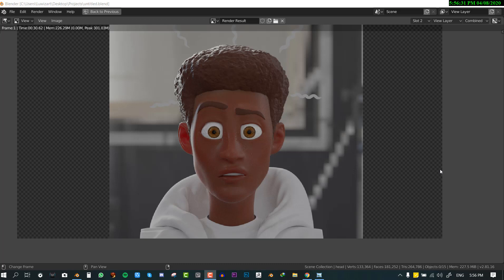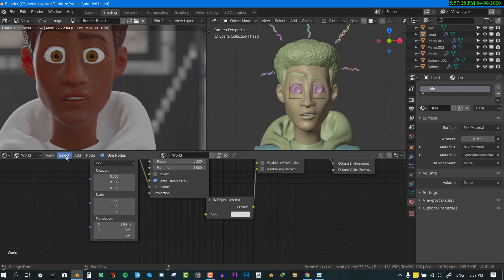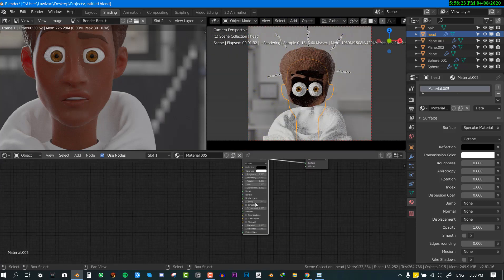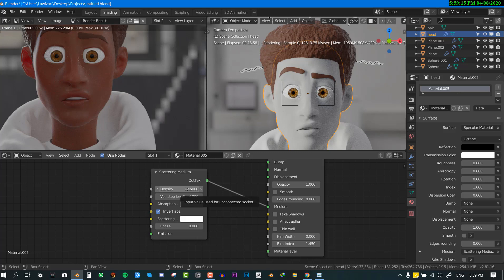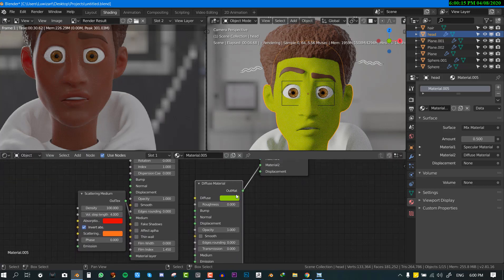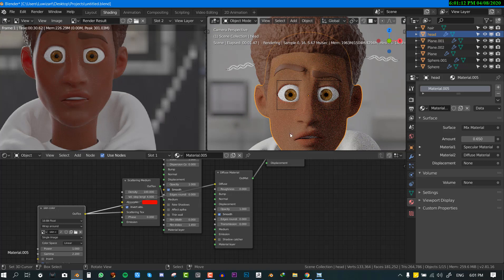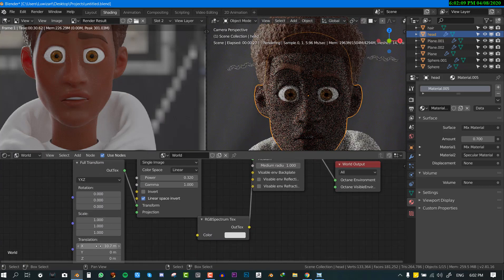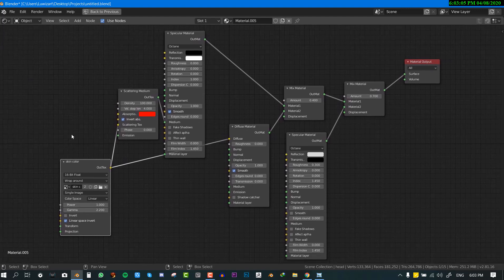Octane For Blender Skin shader settup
skype: Emmanuelokafor8021